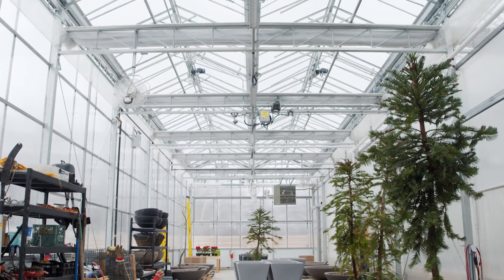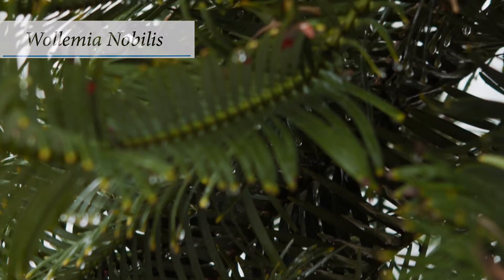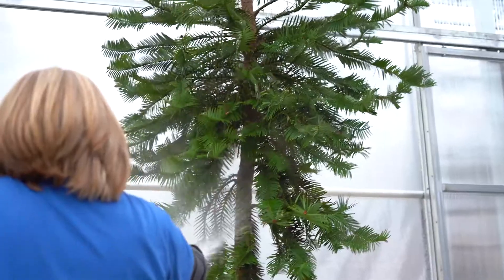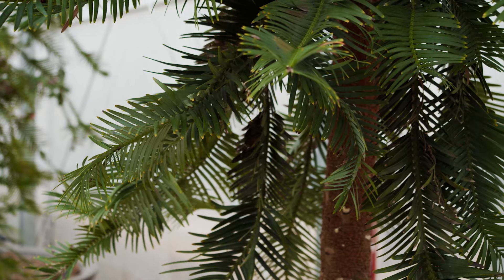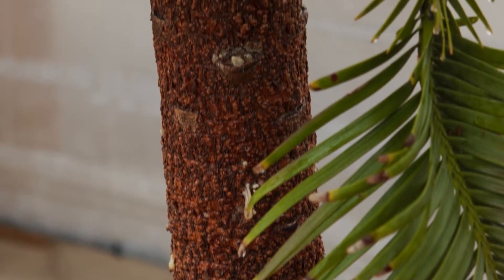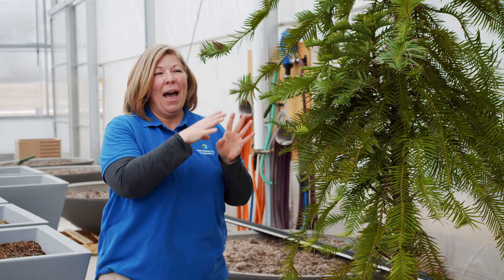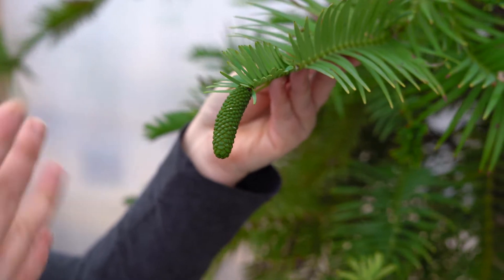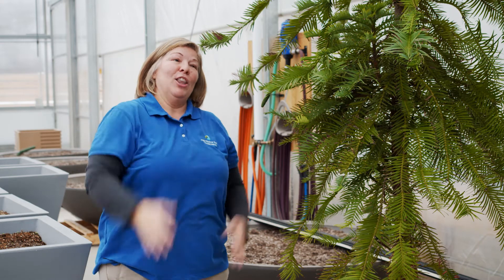Spotlight on the Wollemi Pine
Often called the dinosaur tree, the Wollemi Pine was thought to be extinct for two million years, until someone stumbled on a very small patch of about 100 of them growing in Australia in the mid 1990’s.